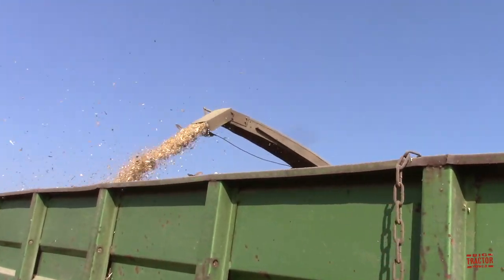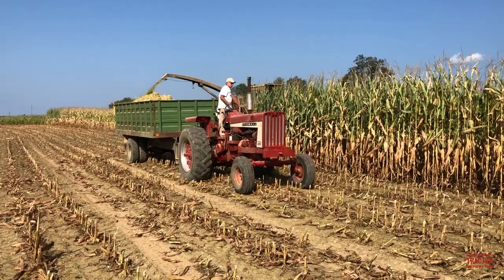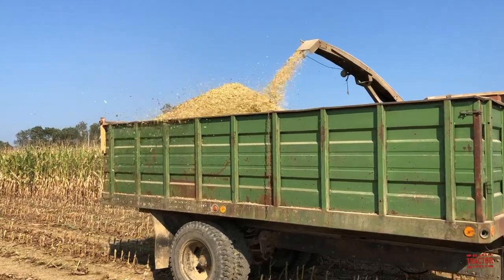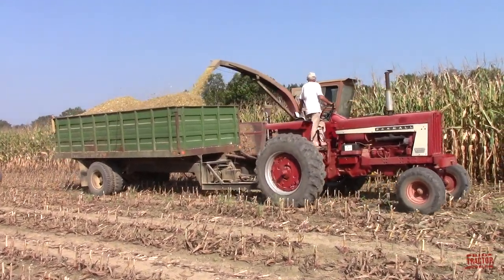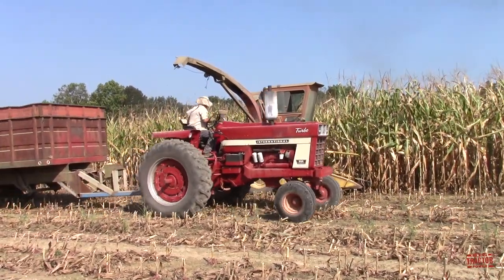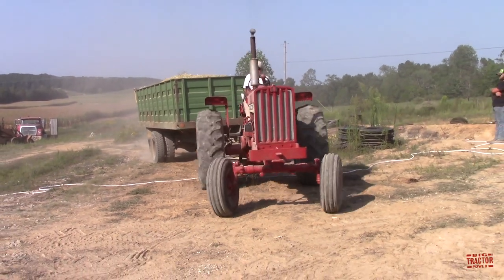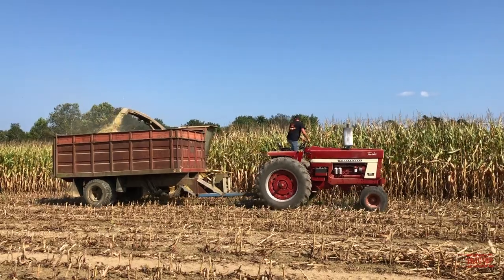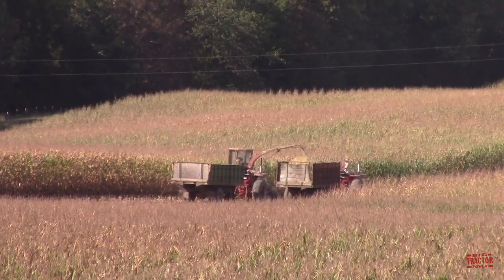NEW HOLLAND 1880 Crop Cruiser Chopping Corn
In this video viewers head out in the field to see a Sperry-New Holland 1880 Crop Cruiser Chopping Corn  .  Viewers will learn about the specifications of the 207 hp  1974 self propelled forage harvester as well as its options and original price.  This video provides a rare optunity to see and hear what big time forage harvesting looked like 50 years ago with a Sperry-New Holland 1880 Crop Cruiser ad an International 966 and Formal 806 tractor Chopping Corn.